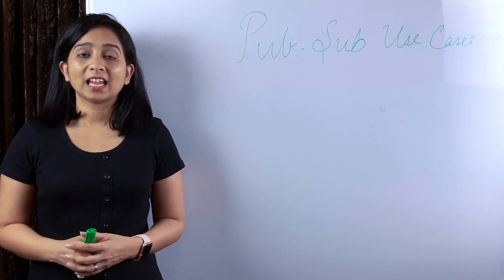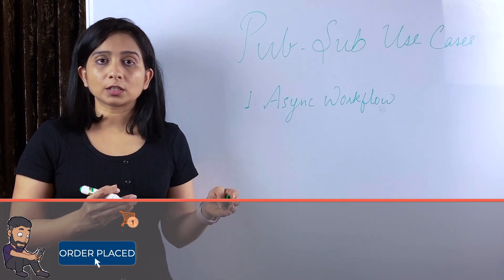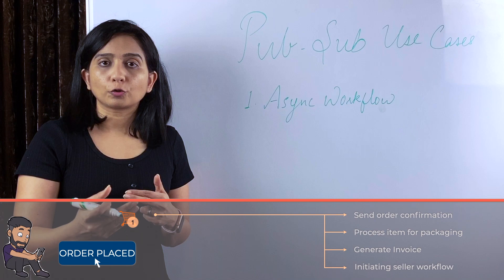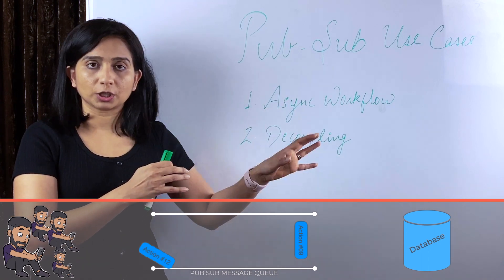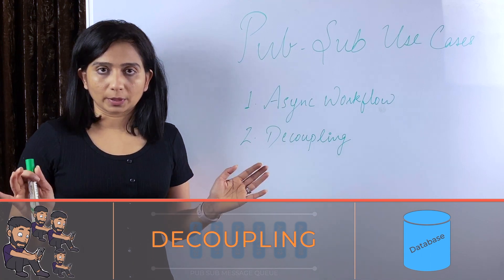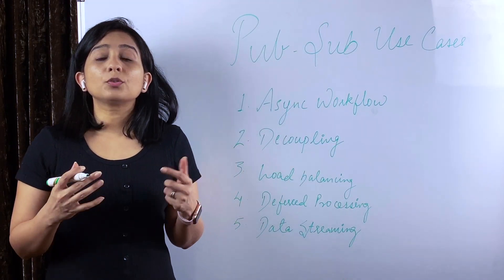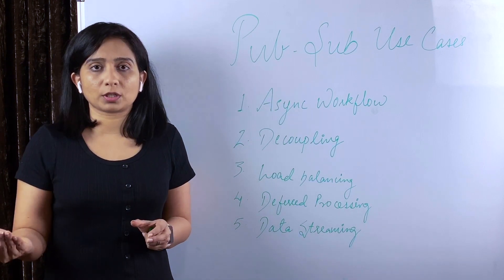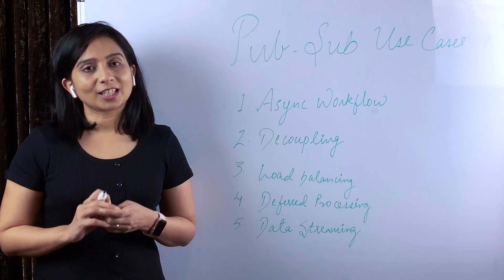Pub Sub Use Cases | Publisher Subscriber (Part 2 of 2) | System Design Tutorials | Lect 13 | 2020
This is the thirteenth video in the series of System Design Primer Course. We talk about one more important component of System Design: Pub/Sub Use Cases. We want software engineers and aspiring software engineers to develop basics and get ready for the world of interviews as well as excelling as a Software Engineer.
Apologies about the first few minutes where I forgot to wear mic.

About Us
Created and Instructed by:
Yogita Sharma

Post-production(editing, thumbnail etc) managed by:
CiKi

Colors and design by:
Naini Todi

Timestamps:
0:00 - Intro to the lecture
1:00 - Async Workflows
3:54 - Decoupling
5:03 - Load Balancing
6:18 - Deferred Processing
7:33 - Data Streaming
8:42 - Summary